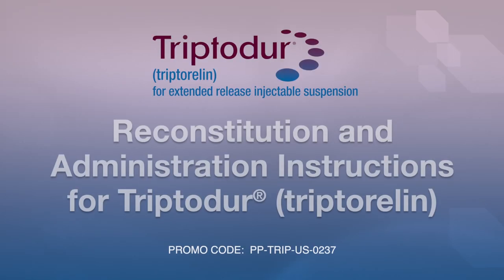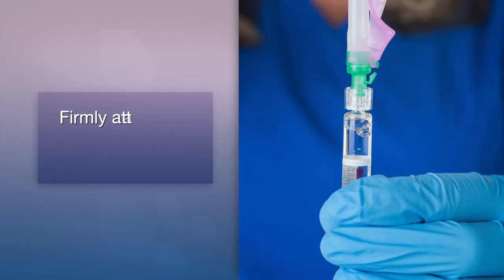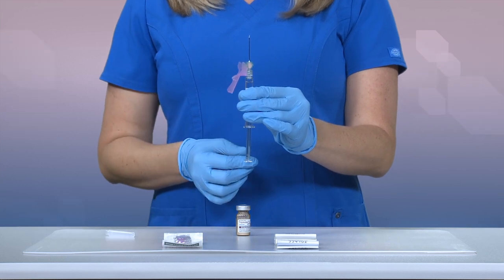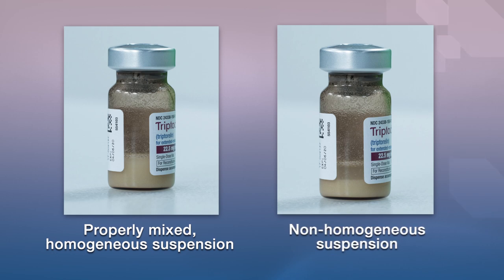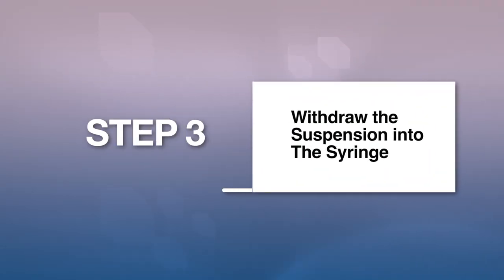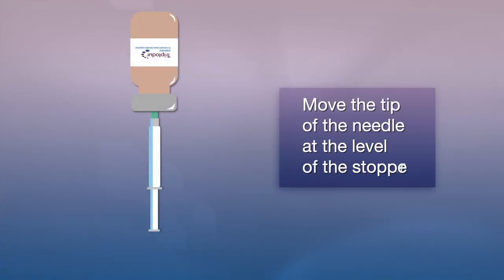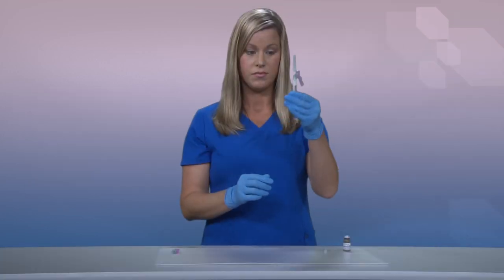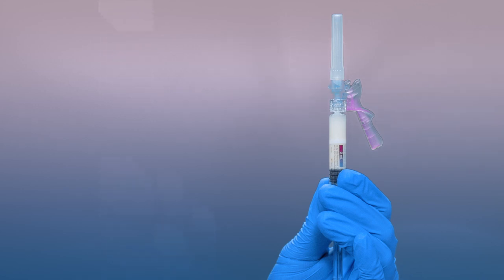Excerpts - Triptodur Administration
Part of a video produced for Arbor Pharmaceuticals regarding the administration of the drug Triptodur